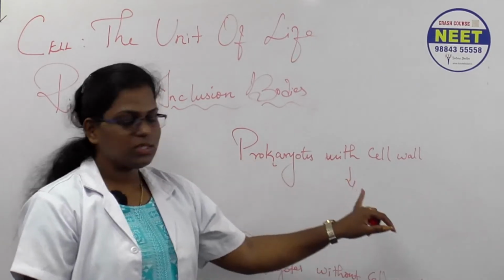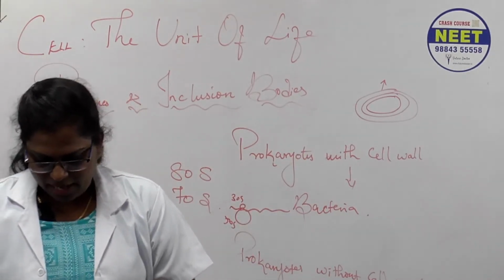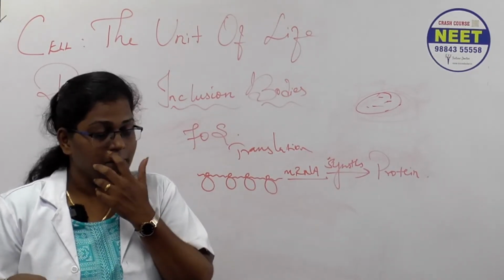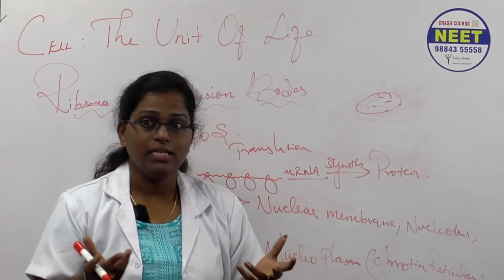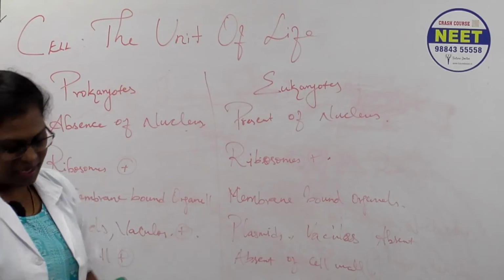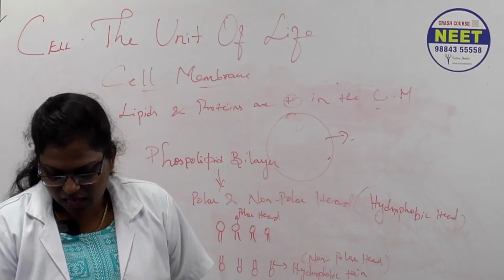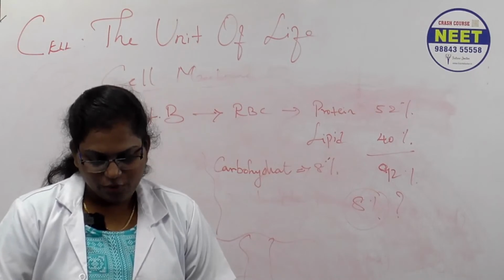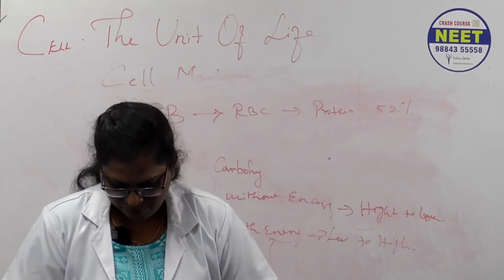NEET 2023 FUTURE DOCTORS NEET ACADEMY CRASH COURSE. DR.D.RAJASEKAR.M.B.B.S.,MRCOG Con:9884355558.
HELLO STUDENTS,
WELCOME TO FUTURE DOCTORS NEET ACADEMY.
MYSELF DR.INIYAVAL, BIOLOGY FACULTY.
TODAY I WILL BE TEACHING
THE UNIT OF LIFE WHICH IS IMPORTANT IN BIOLOGY
1.Ribosomes and Inclusion bodies.
2.Eukaryotic Cells.
3.Cell Membrane

DR.D.RAJASEKAR.M.B.B.S.,MRCOG
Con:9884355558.